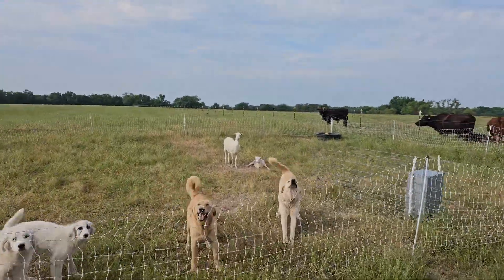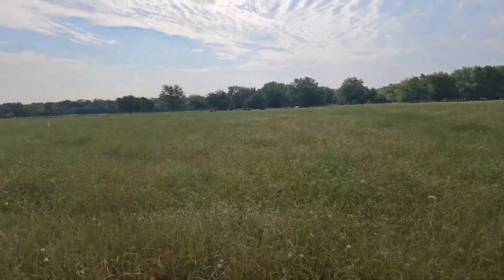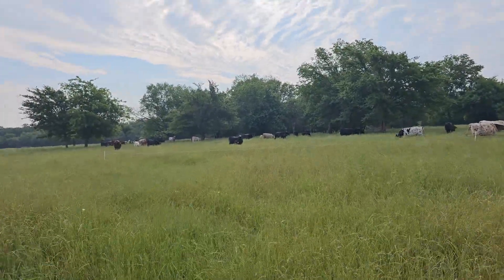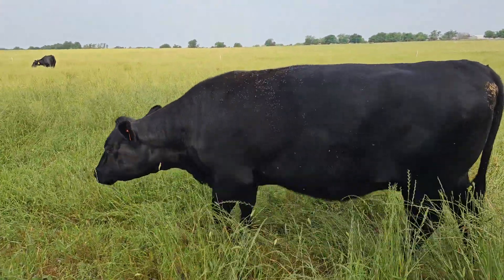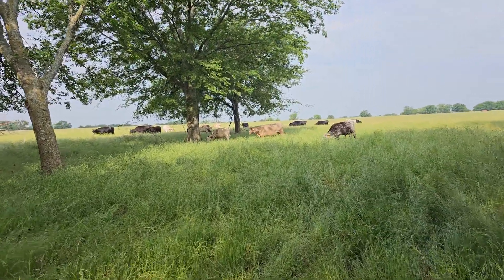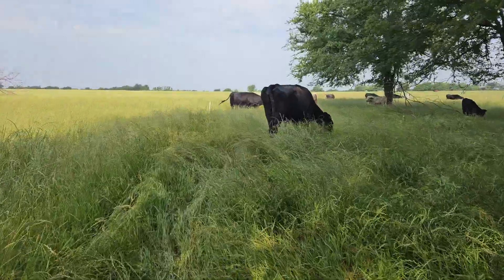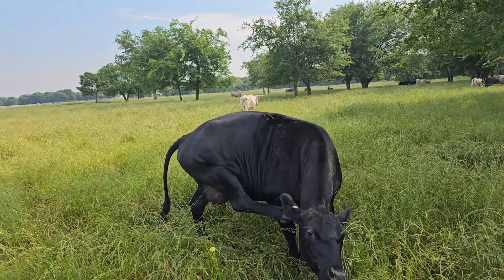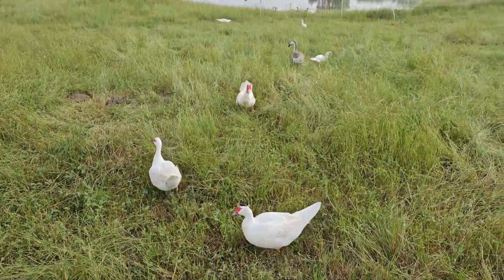Checking in on the dogs and sheep in the pen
The puppies are almost as big as the older dogs now.

It's 68 F and very humid. It's nice and cool.

Rotation 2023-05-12 Section 5 Cell 2

Tuesday May 23rd, 2023 9 AM